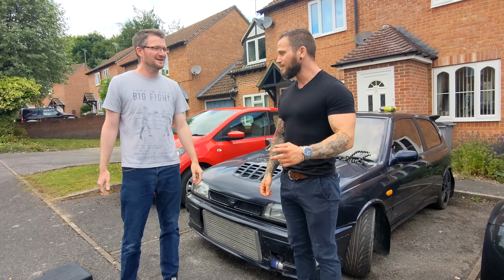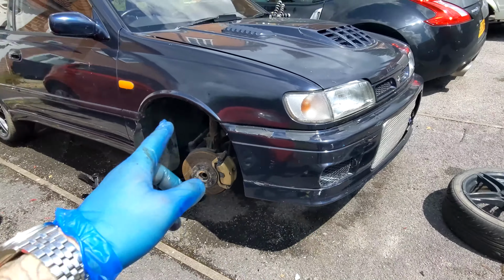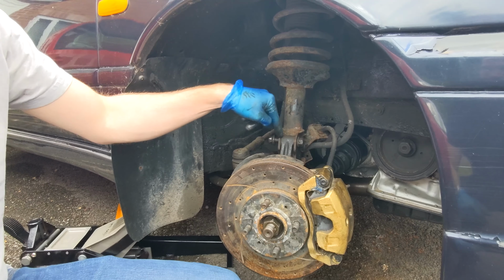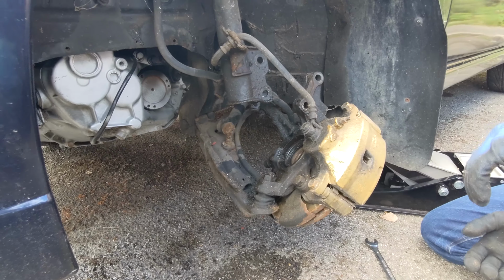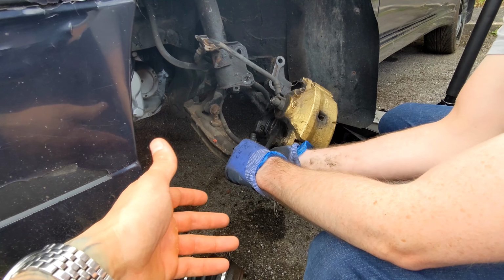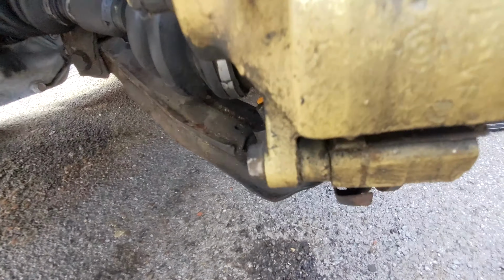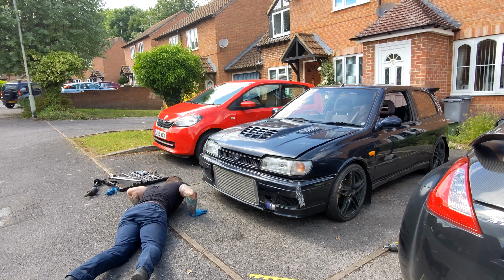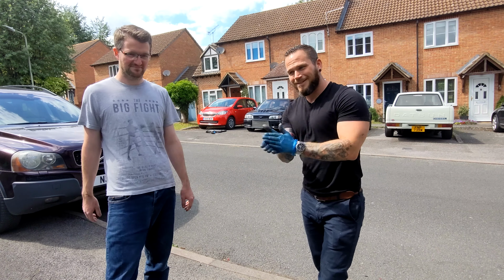Drive Shaft Install & The Car MOVES First Time In 7 Years! Nissan Pulsar GTiR Rebuild - Part 13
Part eleven of rebuilding this ultra rare JDM legend, a homologation special for rallying, the Nissan Pulsar GTiR the baby GTR and quite the rare little treat. we will be rebuilding this car and working our way through it, in an attempt to finish it and get it on the road. join us on this journey! Todays video me and Nick install the front drive shafts and attempt to move the car under its own power!